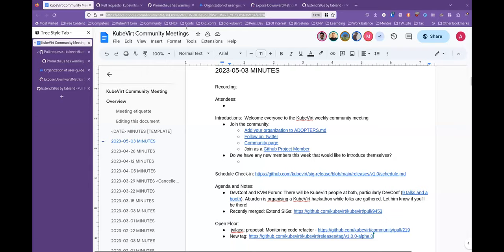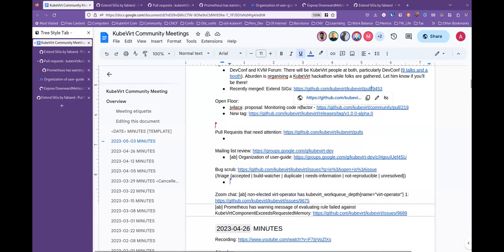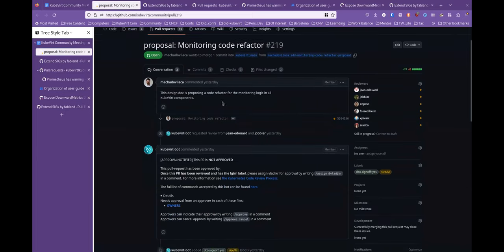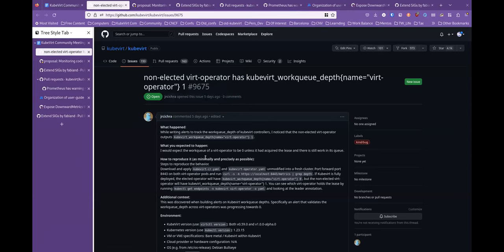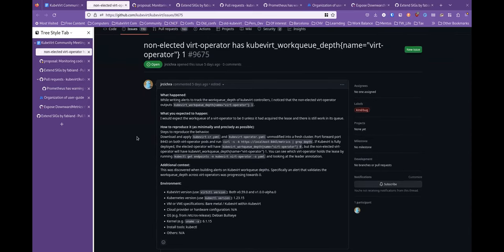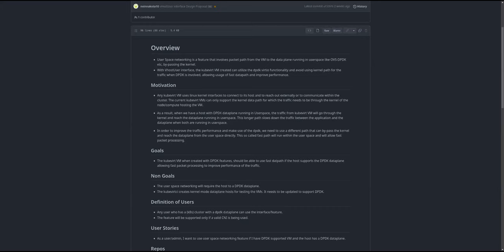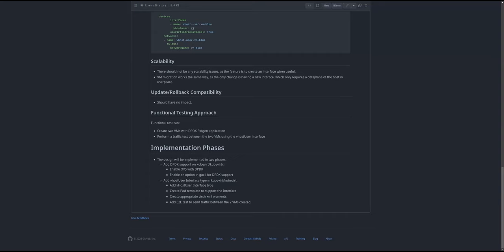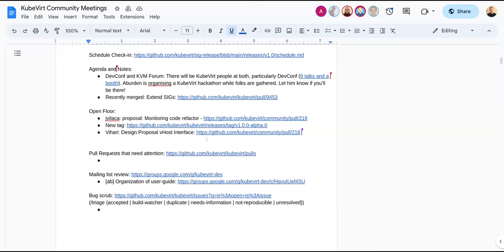KubeVirt Community Meeting 2023-05-03